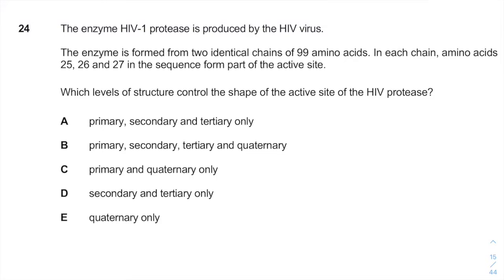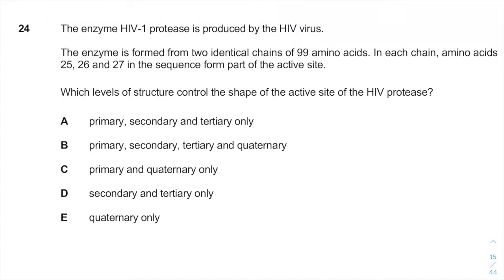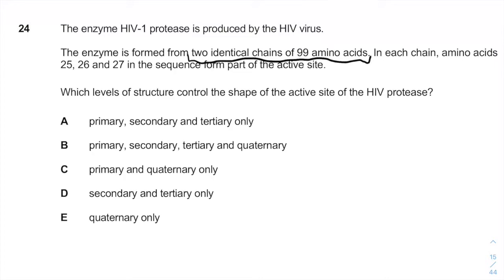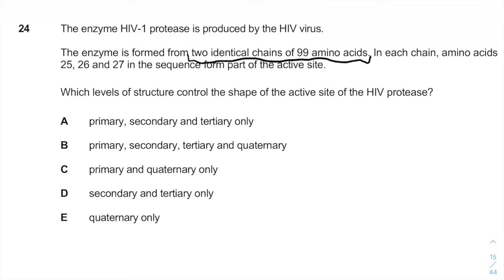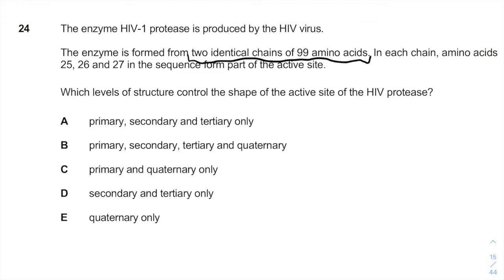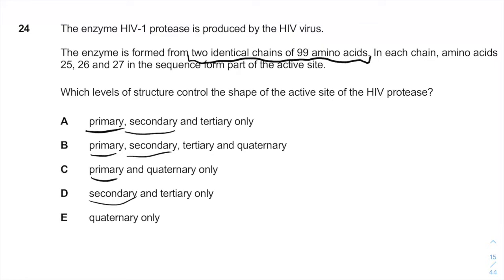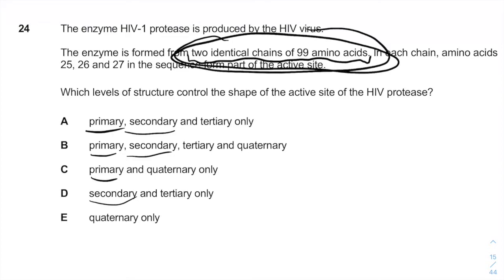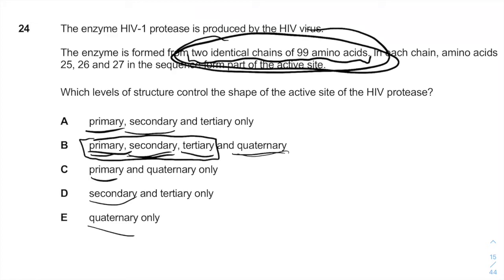IMAT 2018 Past Paper | Q24 | Biology | Worked Solution (OLD)